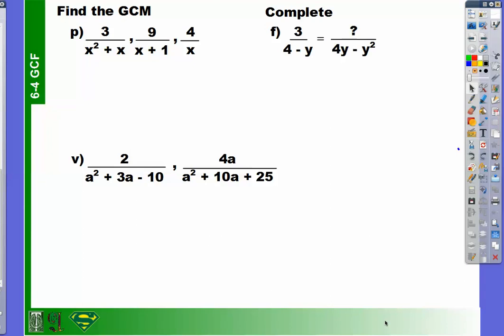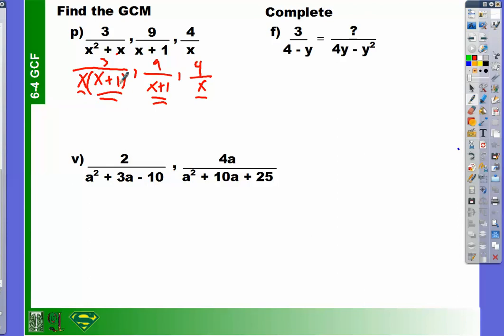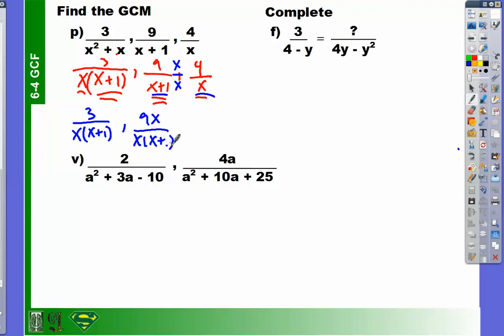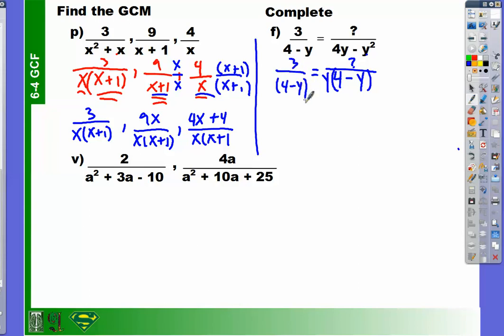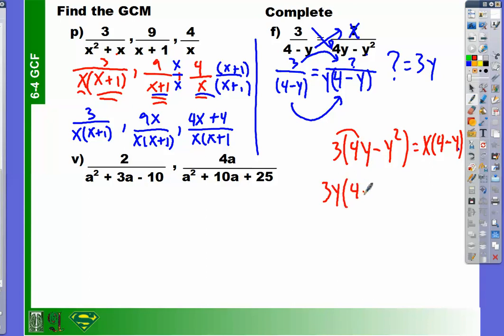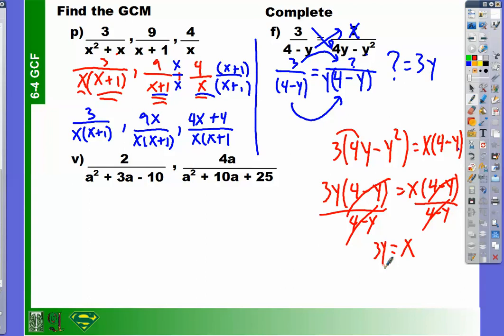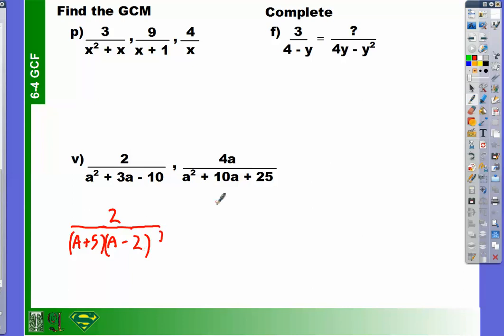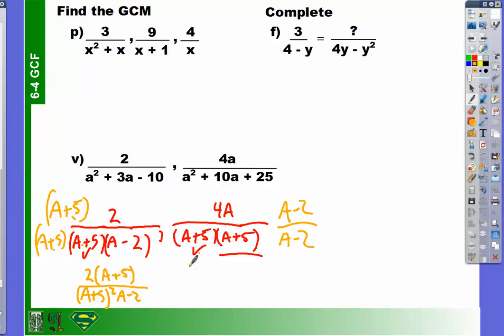6-4 How to find the least common denominator part 2